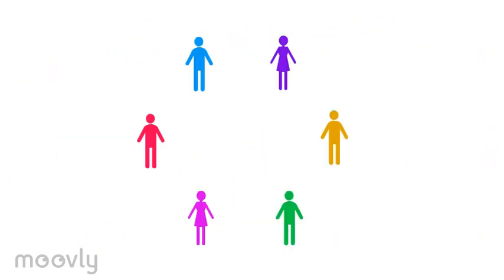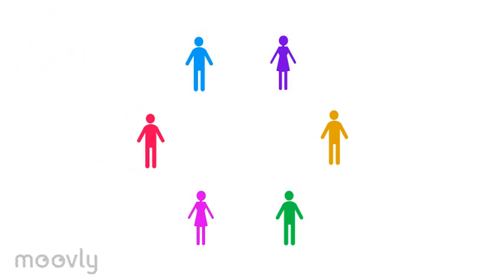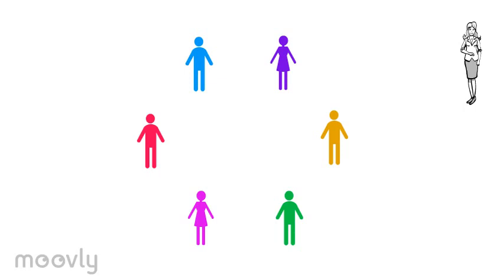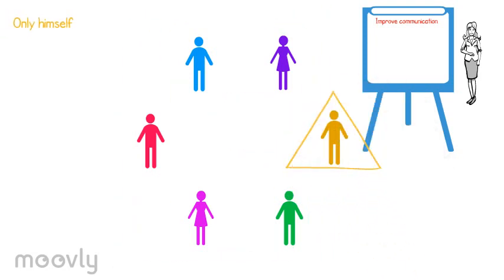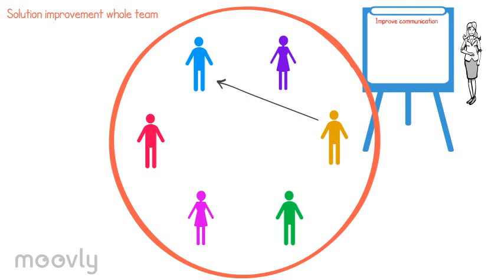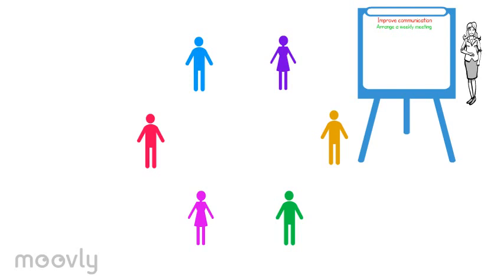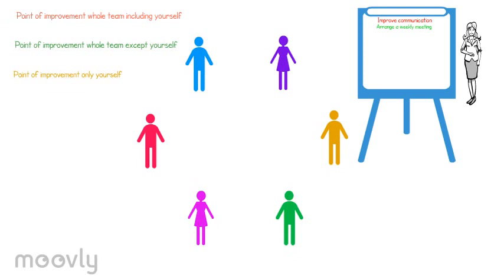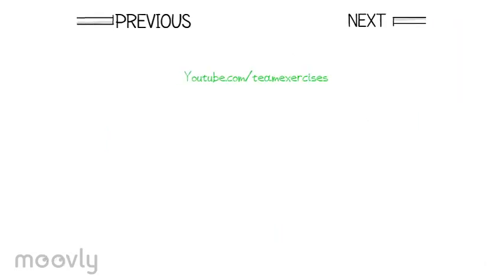Team Building Activities - Points for Improvement *39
For more team building activities get my 101 Team Building Exercises Book 📖 on Amazon
Team building activities are a great to learn from each other. This is a suitable exercise to help everyone become aware of the differences in the group and what they would like to improve. It is a good way for the team to become supportive and cohesive. ⚖️

Do you like this exercise? Let’s give these variations a try:

1.   During the part in which someone has to create a suggestion for a named point of improvement, tell him to share if he agrees or disagrees with that point for improvement before he shares the suggestion. Let him explain why he agrees or disagrees before making the suggestion.

2.   After all the improvements and suggestions have been written on the whiteboard,  tell the group to take a photo with their phones of the whiteboard. They now have a record of what was said so they can read it later.

• Extensive explanations
• Multiple variations